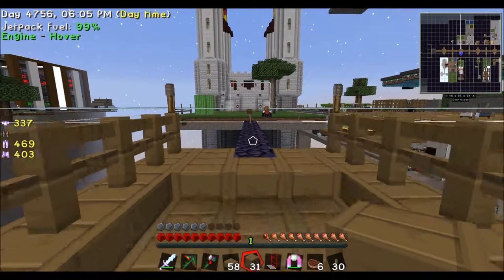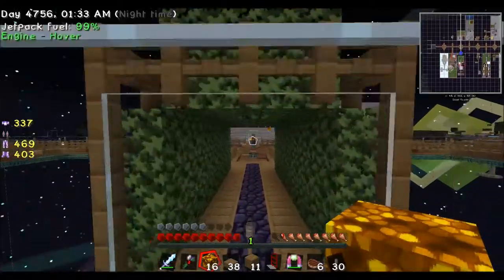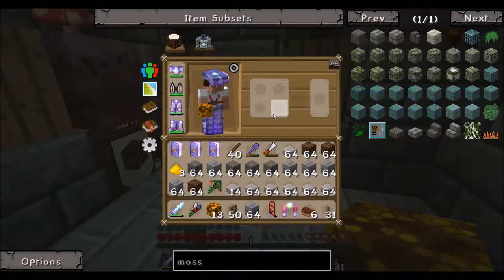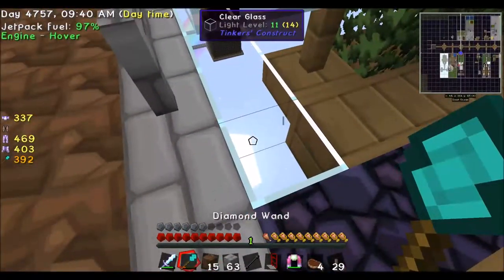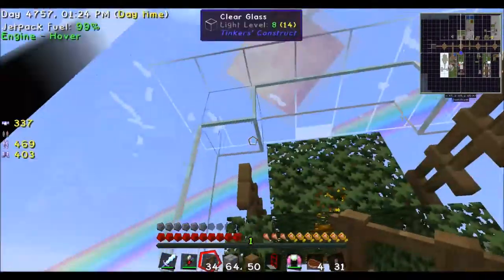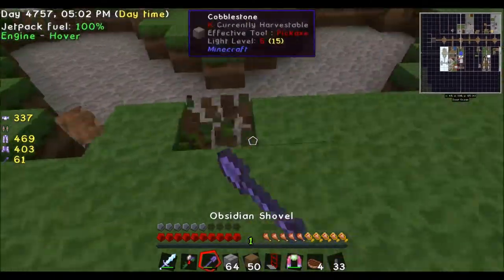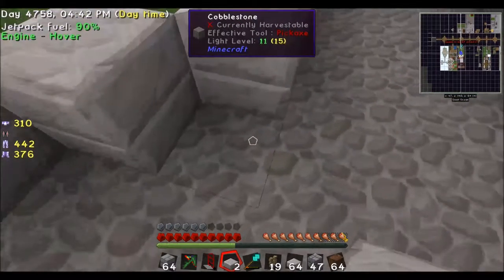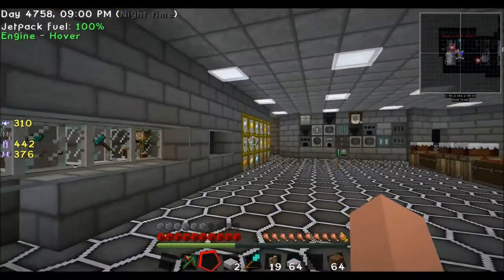♦ S2E59 ♦ LP Minecraft SkyFactory ♦ Leave Bridge {ENG}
♦ SkyFactory 2.5.6 / Minecraft FTB Launcher ♦
Willkommen zu einem Let'sPlay !

Hier mal wieder etwas Neues...
Einfach so etwas Minecraft spielen, mit anderen Spielern auf einem Server!
Projekt wurde von Mahandi und Nymmm ins Leben gerufen, vielen Dank!

Welcome to another Let'sPlay!

Something new is coming...
Just playing Minecraft together with other people on a server!
The project on Skyfactory 2.5.6 is developed by Mahandi and Nymm.

Minecraft: Version 1.7.1
FTB: Feed The Beast Launcher v1.4.5
FTB Modpack: Sky Factory 2.5.6